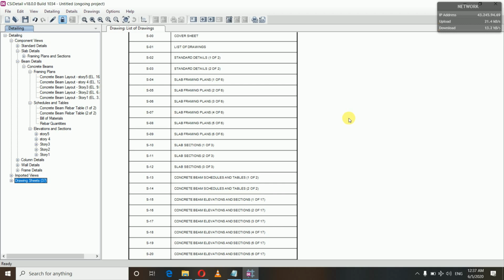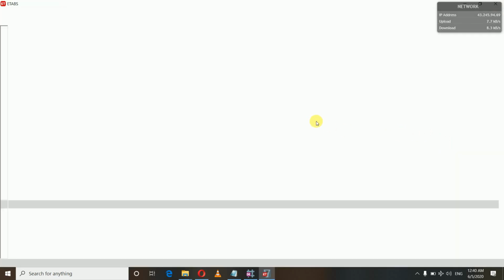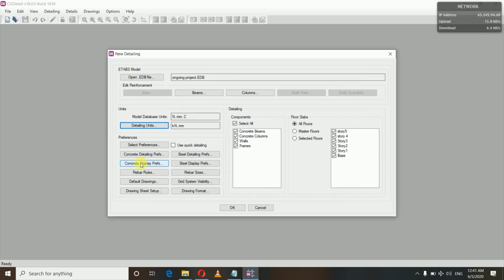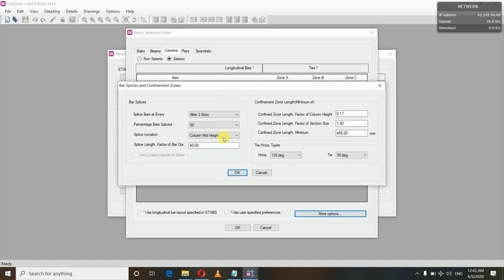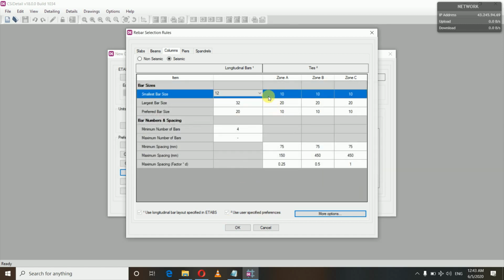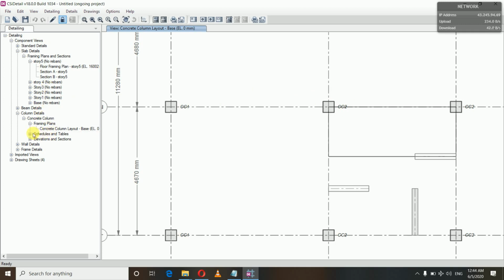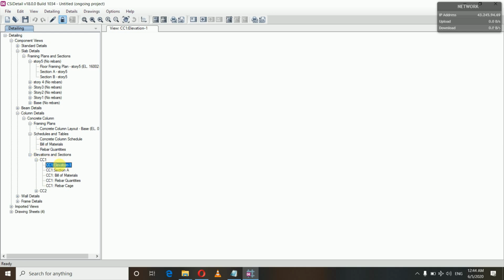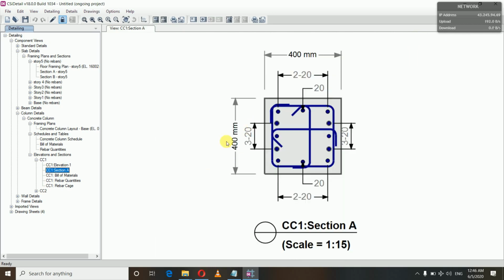Detailing of Columns in ETABs || Column detailing using CSi Detail || Nilesh Jha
In this video, we will see the detailing of columns in ETABs using CSI Detail software.
First we need to analyse our model in ETABs and then only we will detail it in csi detail.